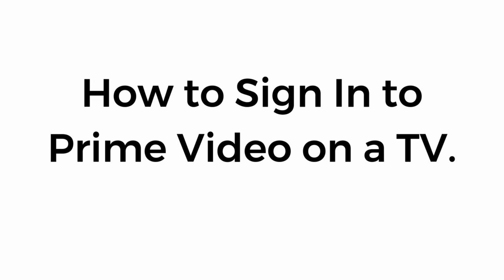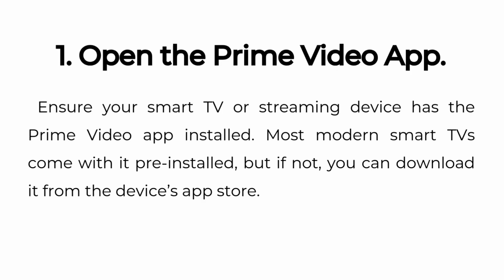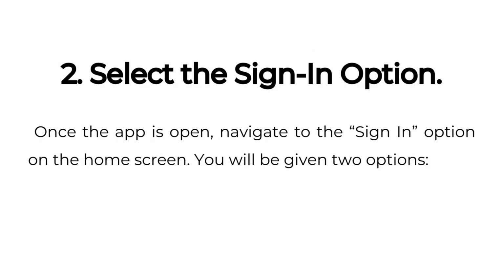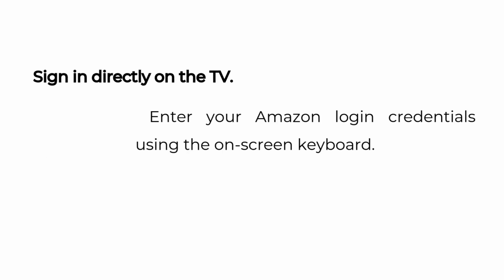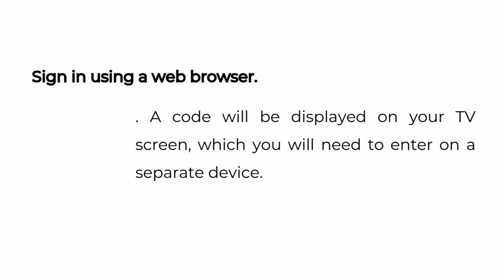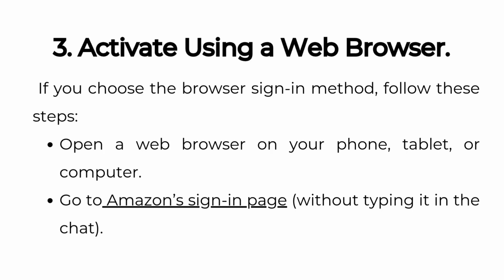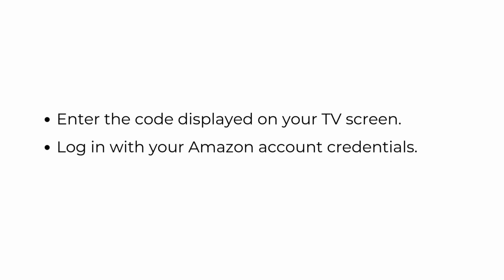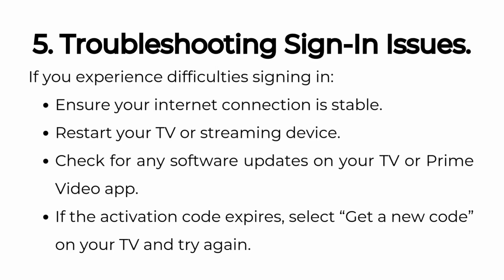How to Sign In to Prime Video on a TV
In this video, we’ll show you how to sign in to Prime Video on your TV. Whether you’re using a Smart TV or a streaming device, we’ll guide you through opening the Prime Video app, choosing the sign-in method, and activating your device using a web browser.

00:00 Introduction
00:16 1. Visit the YouTube TV Website
00:21 2. Click on 'Try It Free'
00:28 3. Sign In with Your Google Account
00:36 4. Confirm Your Home Location
00:45 5. Select Add-On Channels (Optional)
00:55 6. Enter Payment Information
01:06 7. Review and Confirm